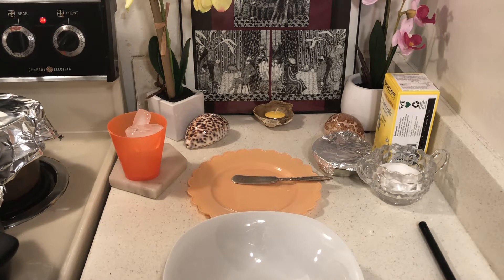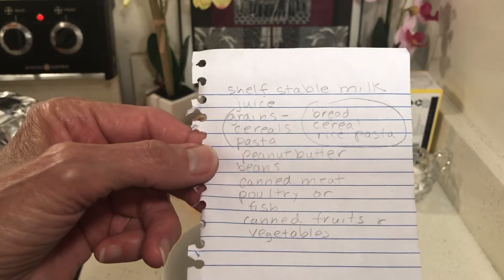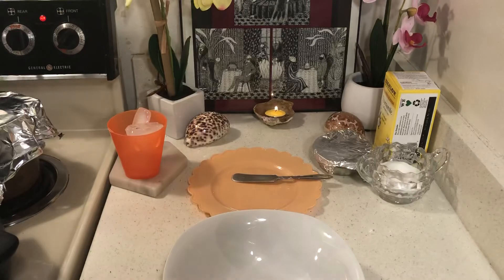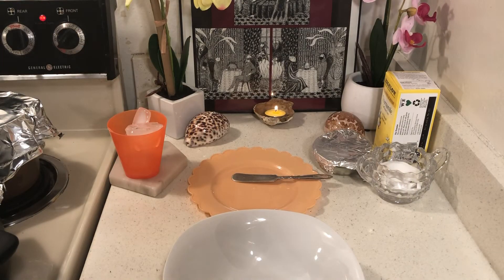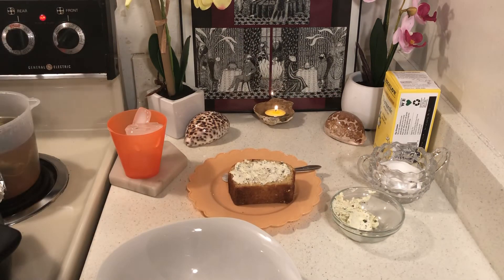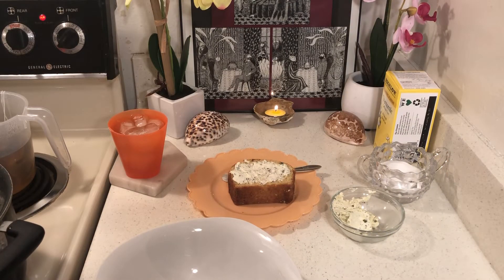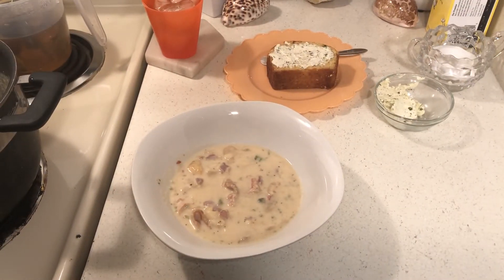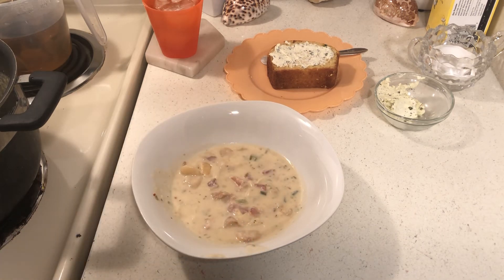Practical Prepper-Stockpile Beans,Bacon & Evaporated Milk